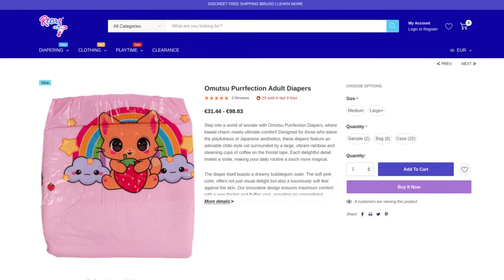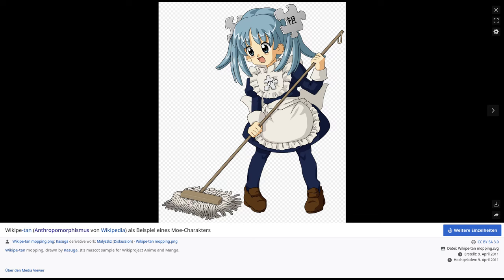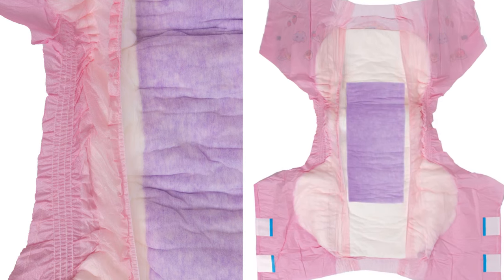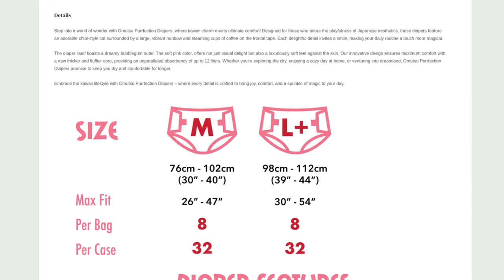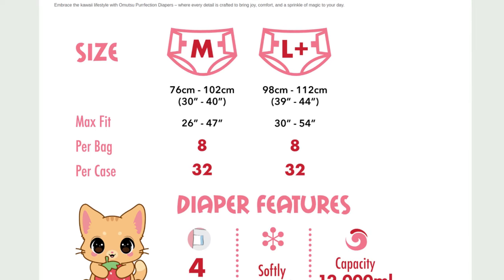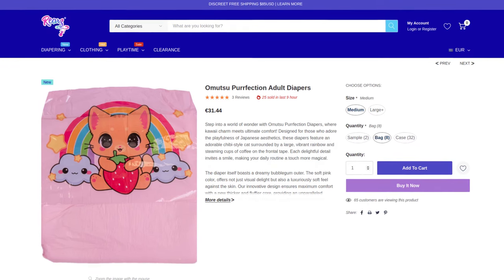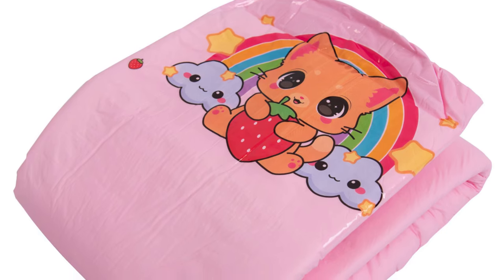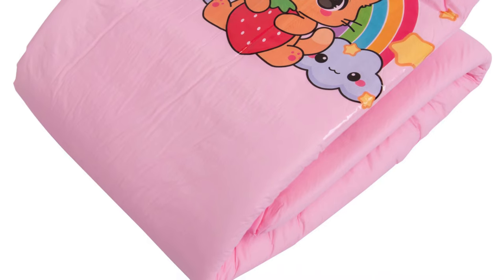The first Japan cat diaper: Rearz Omutsu Purrfection - Diaper News #26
Isn't she cute? Rearz alludes to “kawaii”, Japanese cuteness. It's very common there. In addition to a cute appearance, the manufacturer promises even more, which we look at together in this diaper news episode 👀